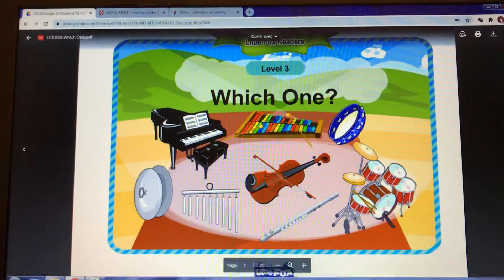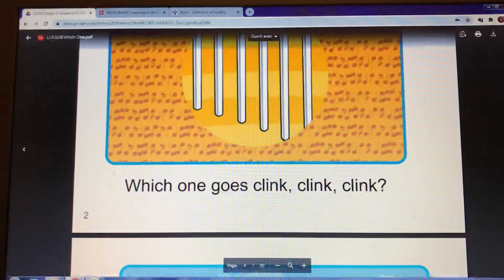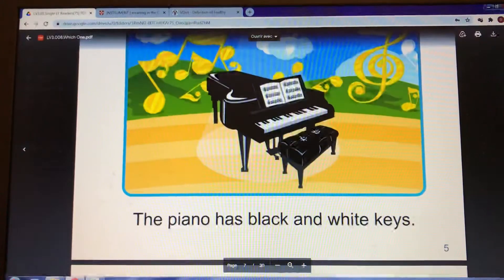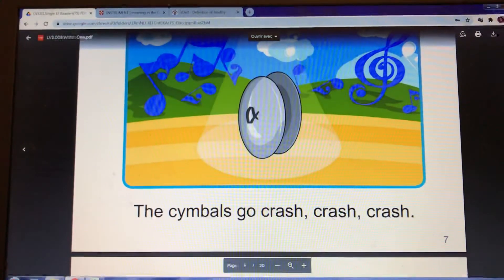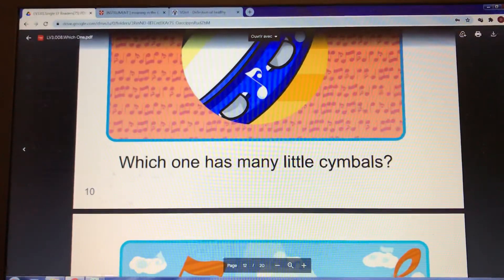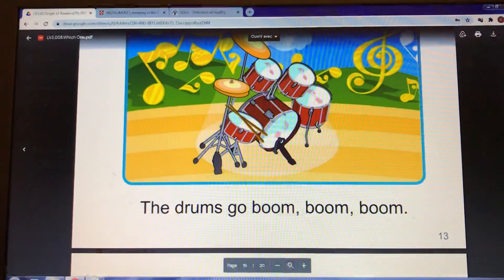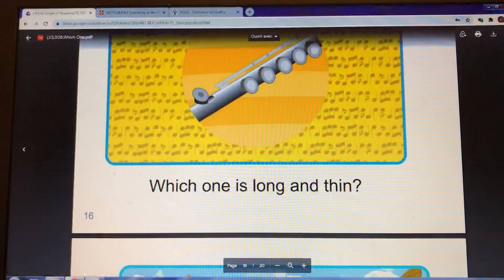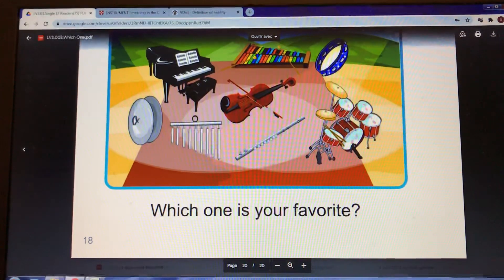[ WHICH ONE ] LittleFoxReaders_Level 3_Denny